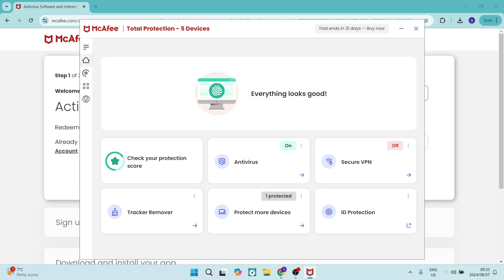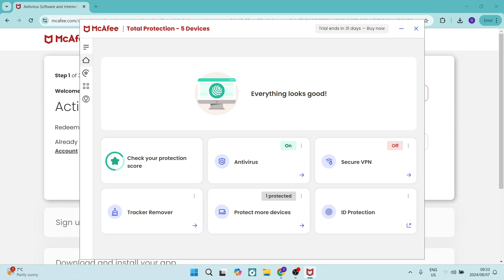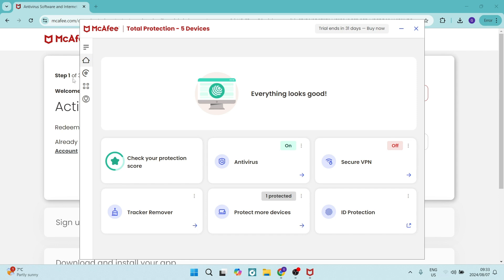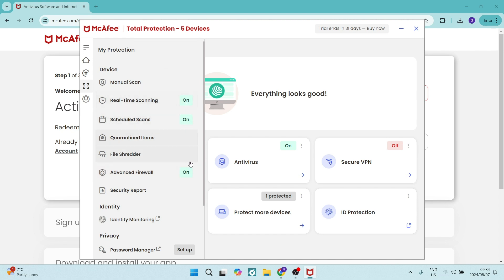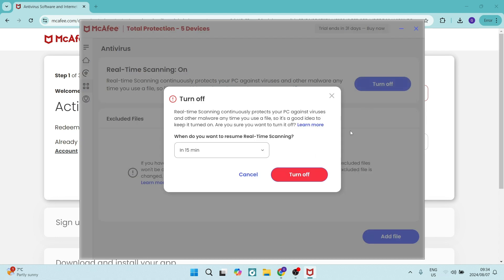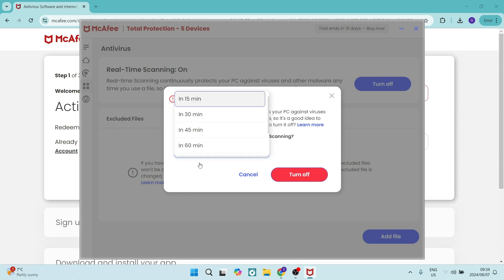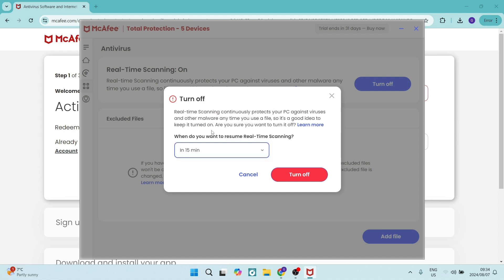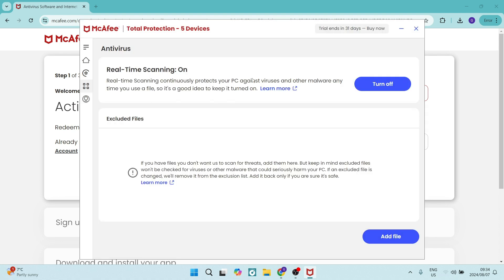How to Disable McaFee Antivirus in Windows 11 (2026)